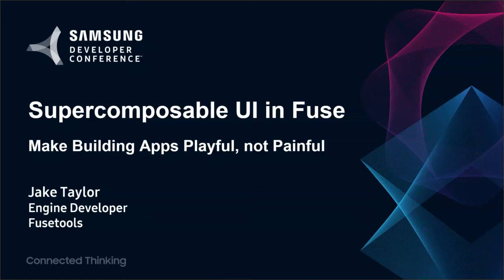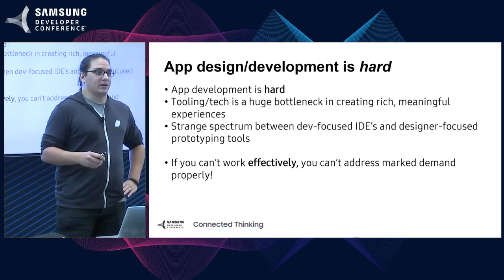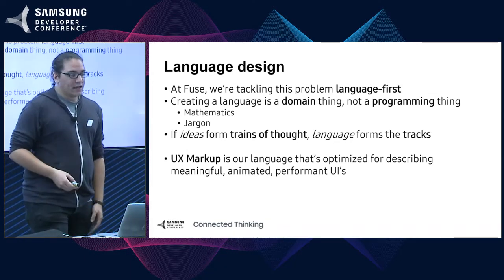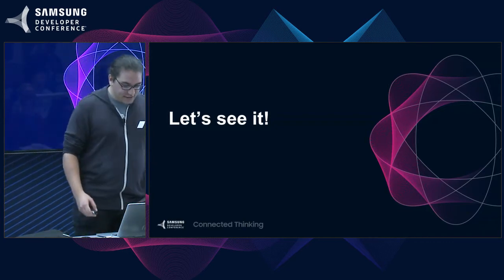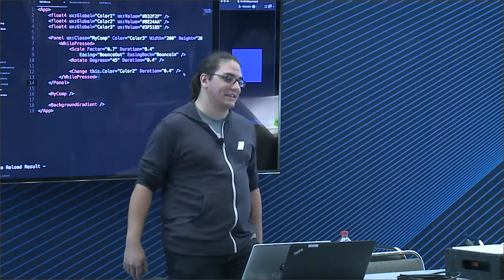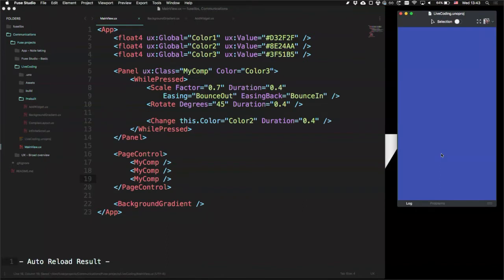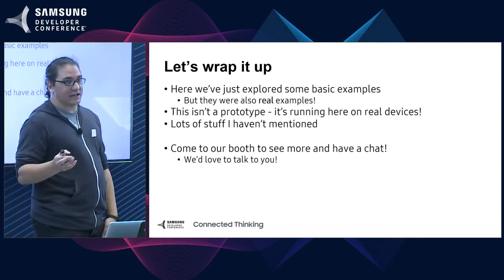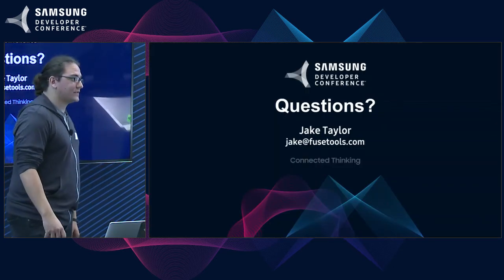SDC 2017 Session: Supercomposable UI in Fuse: Make Building Apps Playful, not Painful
Samsung Developer Conference 2017 Session
Speaker: Jake Taylor - Fusetools
In our session last year, we built a beautiful Fuse app, live, in less than 30 minutes! This year, We'll dive a bit deeper into Fuse's UI layer by exploring some animation- and interaction-focused use cases. We'll see first-hand that composability, intuitiveness, and performance are more than just design goals - they're the fundamental philosophies that have shaped our technology into nothing like you've seen before! If you've ever wondered what a truly real-time, composable workflow for building real UI's (not prototypes!) would be like, or are just curious about this whole Fuse thing, this is the session for you!